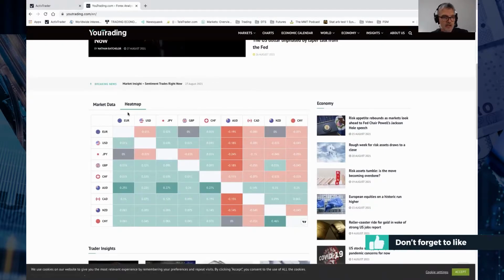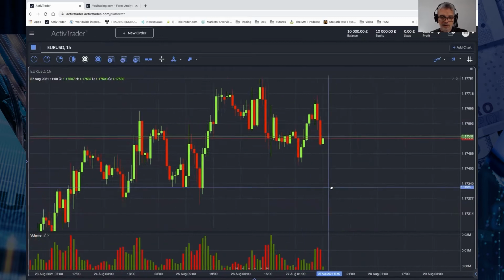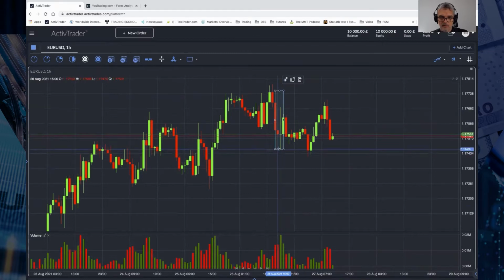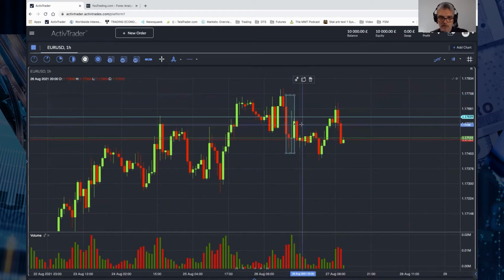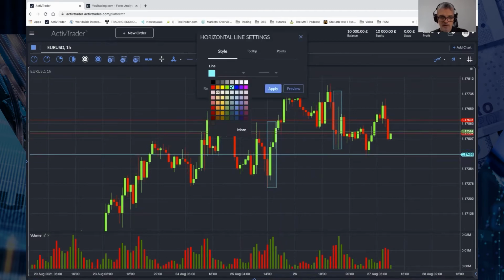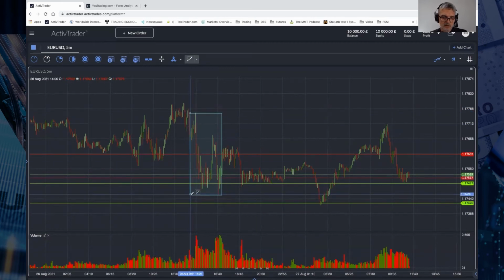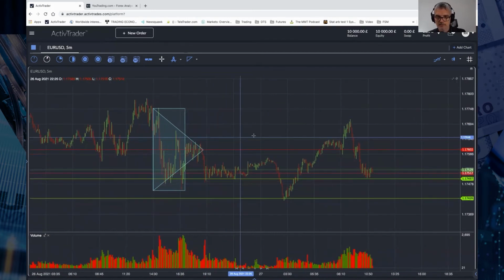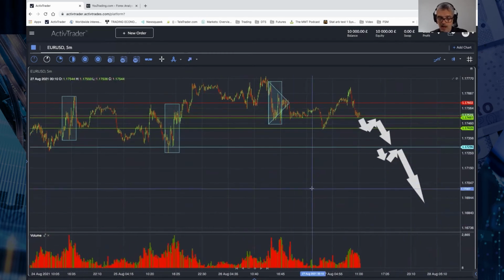EURUSD Forex Price Action Strategy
👉 Today I look at using the volume indicator and market structure to identify levels of support and resistance where market participants have been most active. For anyone to sell you need a buyer and generally, traders will build positions around certain levels. If you can identify where the buyers have previously created levels of support and vice versa where sellers have formed areas of resistance, these price levels can give good zones to pick trades from and too. Where there is an area of balance a certain amount of chop will occur, so I prefer to trade a break and retest of these zones with the aim of holding for the continuation.